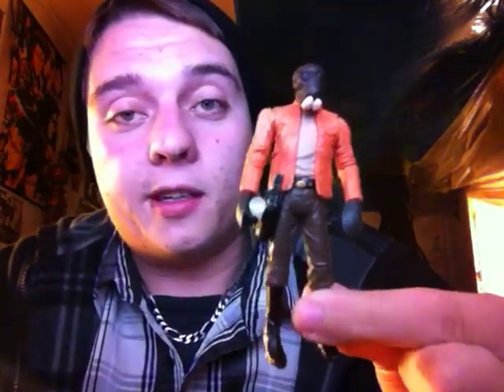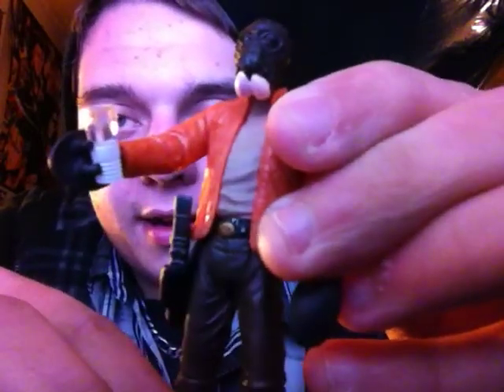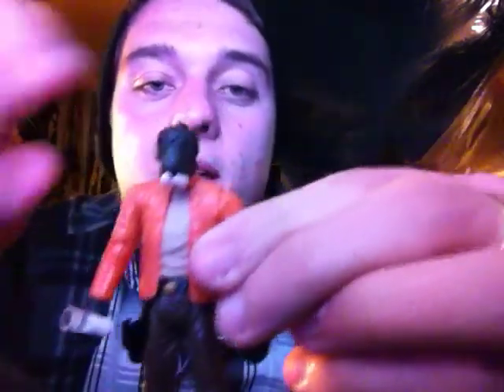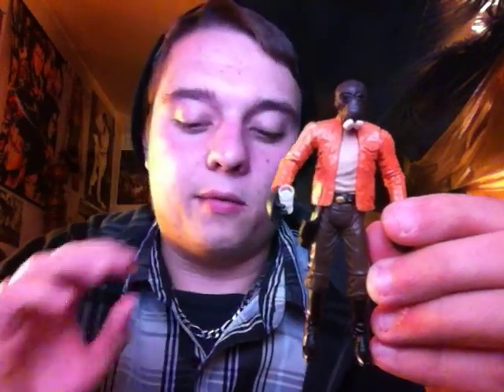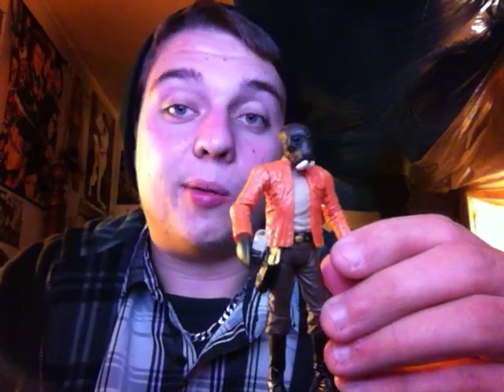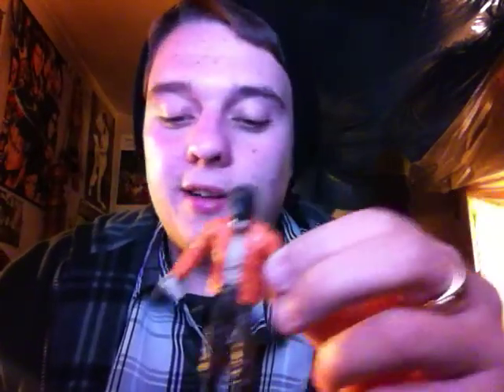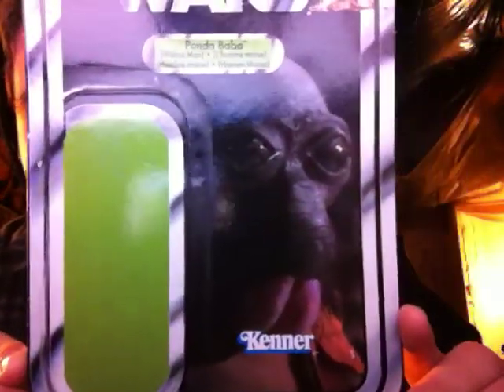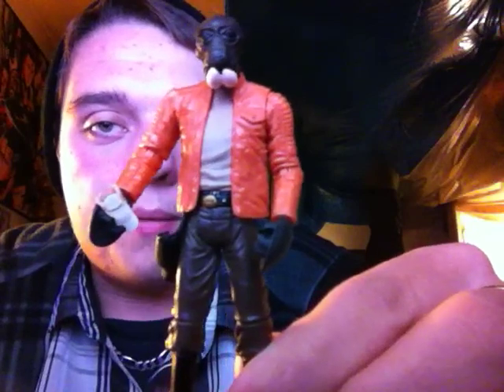Review: VC 70 - Mixed Wave - Ponda Baba (A.K.A Walrus Man)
One of the many people in the SW Galaxy to loose a limb, Ponda Baba delivers one of the more better Cantina patron figures in the past few years.